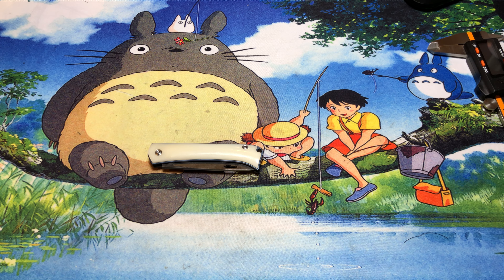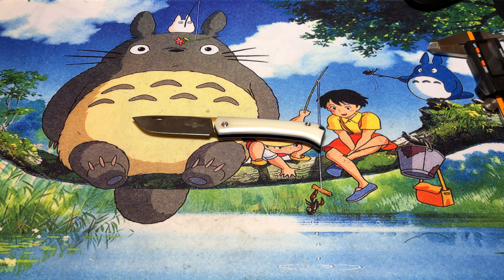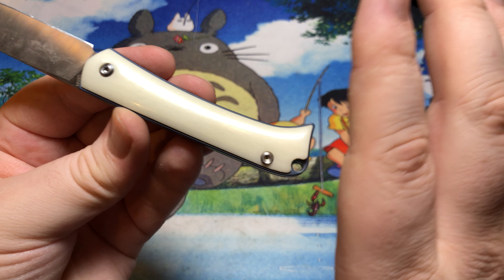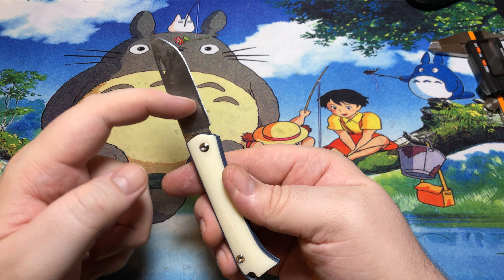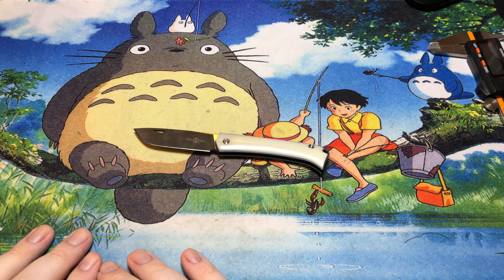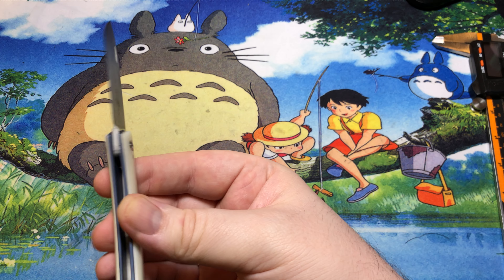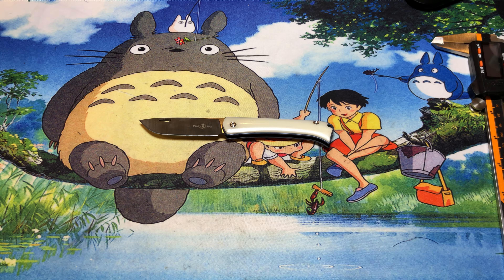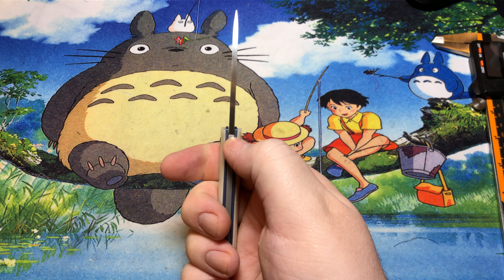Slippy-J Sunday: TwoSun TS161 Hou Yue Dong Design in Bone & Ti with M390 Blade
This seems to be a collaboration between Hou Yue Dong & NightMorning Design. Much more similar to Hou Yue Dong's other offering though.

Slipjoint with bone scales and screws. As with the others, you kind of want to be careful not to over-tighten any screws or you'll split or crack the bone scales. Speaking of, they're nicely contoured and you have titanium liners underneath (I've ano'd mine blue).

As with the other Hou Yue Dong knife, this one has a thick bladestock as well. Not quite as wide as I first assumed, but still very wide for its overall dimensions.

Due to the blade shape, it's virtually straight-backed, and only "drops" in the last half inch or so. That does keep a lot of that curve up to the tip a bit inaccessible for some utility cuts, but it's still useful for skinning or cutting something down on a surface.

Specs:
2.77" M390 blade with 3.3 mm stock thickness
2.39 oz / 67.5 gram weight
0.51" handle thickness (Ti & Bone)
Bronze washers